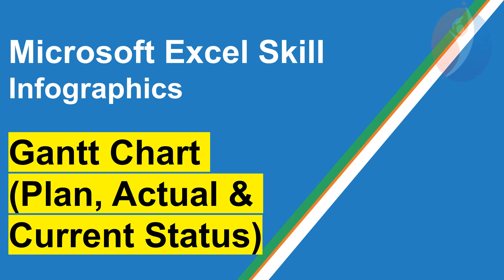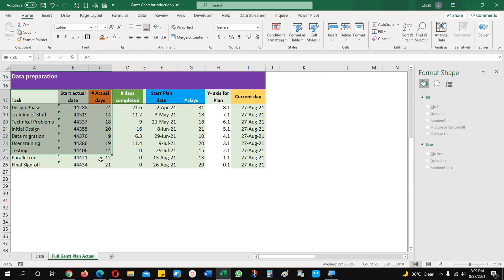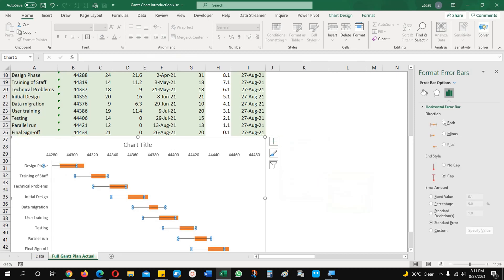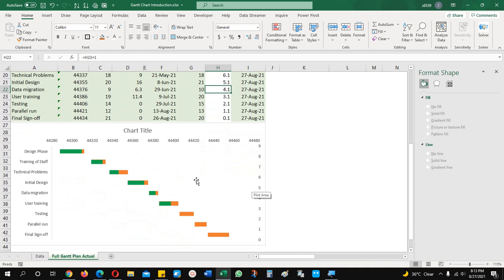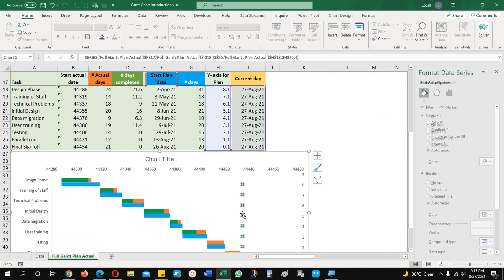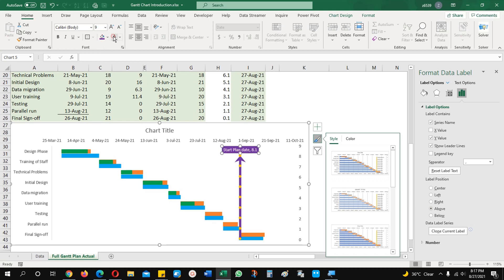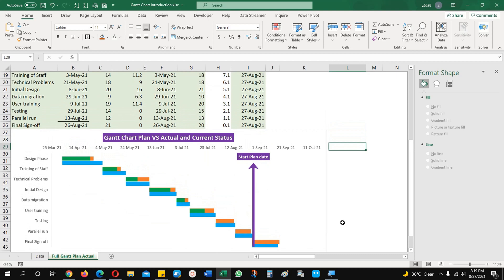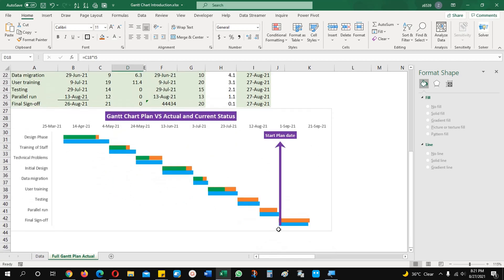Infographics: Project Plan in Excel with Gantt Chart (Plan, Actual & Status Bar VIEW)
Gantt charts in Excel are useful for project planning. They assist you in planning your project activities and tracking your progress. In this Excel article, you'll learn how to make a full Gantt chart that shows both the project plan and the actual results in one view. For each assignment, we also include a project progress meter so that we can keep track of the proportion accomplished. You may also download the Gantt Chart template at the bottom of this blog post and modify it to fit your project schedule.
Welcome to our YouTube video on "Mastering Project Planning in Excel: Excel Gantt Chart for Effective Visualization". In this informative tutorial, we will guide you through the process of creating a comprehensive project plan in Excel, complete with a visually appealing Gantt chart.

Whether you're a seasoned project manager or just getting started, this step-by-step demonstration will provide you with the essential skills to effectively plan, track, and visualize your projects using Excel's powerful capabilities. By incorporating a Gantt chart into your project plan, you'll gain a clear overview of tasks, deliverables, timelines, and dependencies, enabling you to communicate your project's progress and status more efficiently.

In this video, we will explore various features and techniques, including setting up a project schedule, defining tasks and milestones, establishing dependencies, assigning resources, tracking progress, and much more. We will also dive into Conditional Formatting and data validation to bring clarity and accuracy to your project plan.
Not only will this Excel Gantt chart enhance your ability to manage projects, but it will also simplify collaboration and decision-making within your team or organization. Join us as we demonstrate how to create visually striking Gantt charts that effortlessly convey project timelines and progress.

Thank you for joining us on this journey to mastering project planning in Excel and utilizing Gantt charts for effective project visualization. Let's dive in!